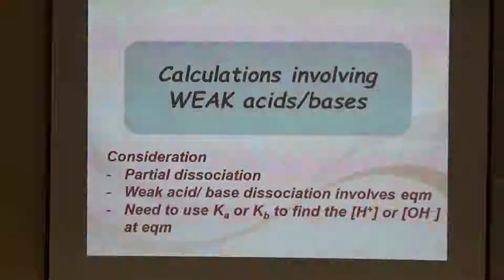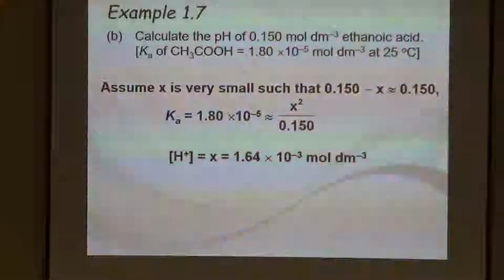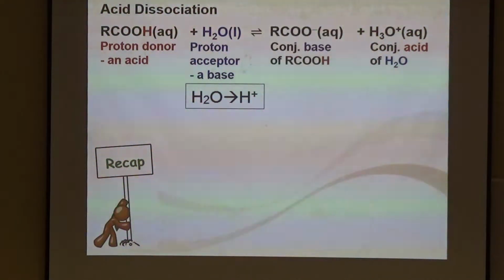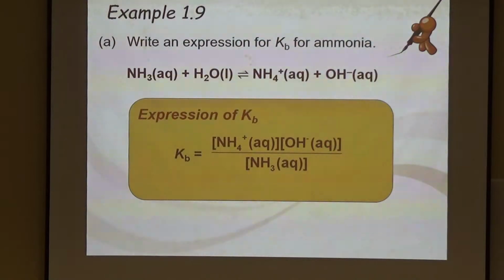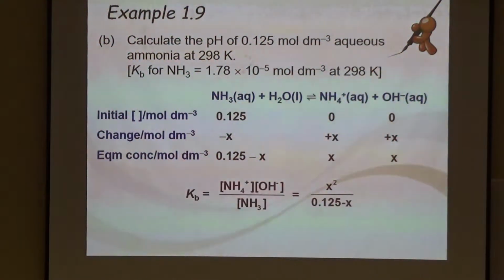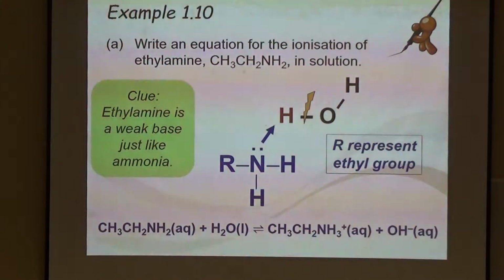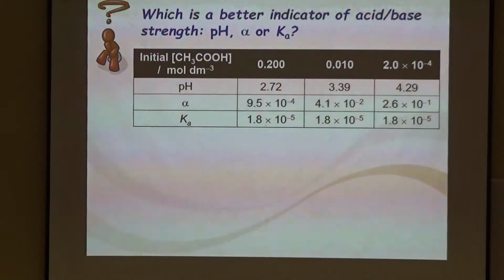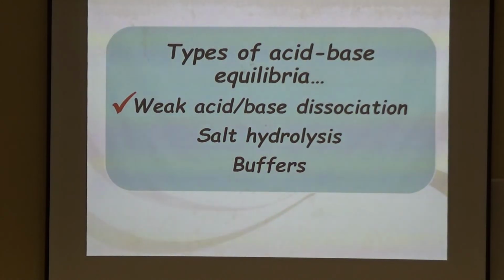Acid Base Equilibria Part 5 (16th Jul 2018)